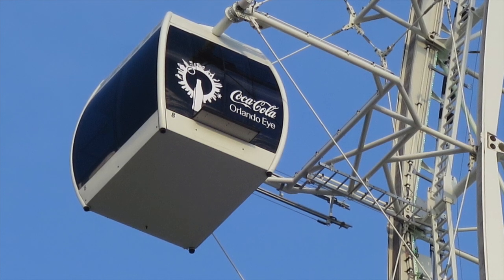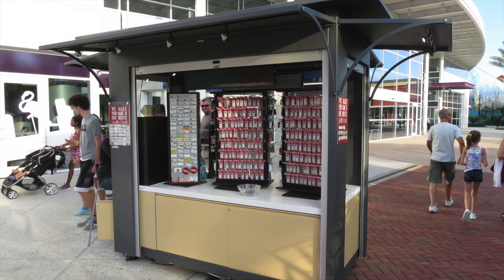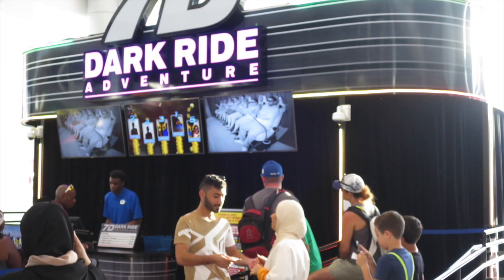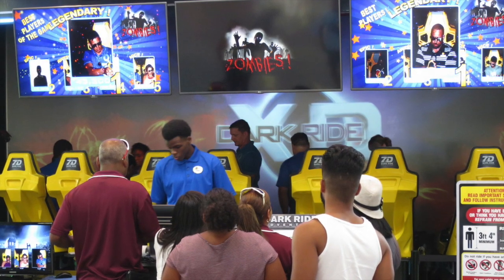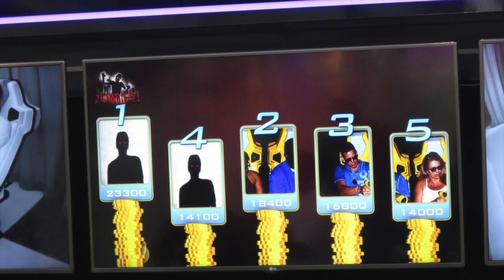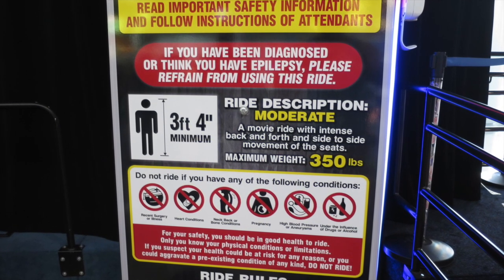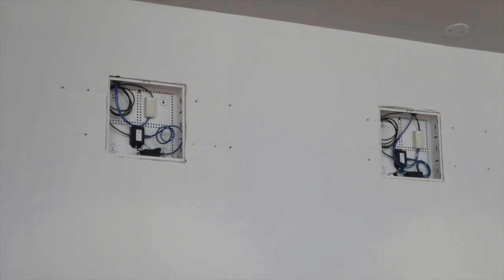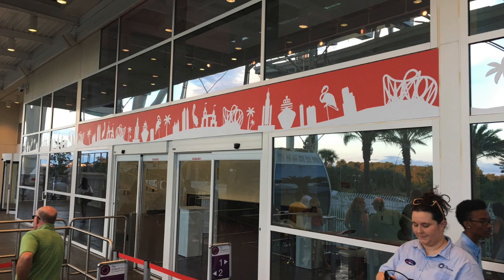Photo Finds - 'The Coca-Cola Orlando Eye' - July 26, 2016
This week we see what changes have come to the Orlando Eye at I-Drive 360 as Coca-Cola takes over with a new sponsorship.

SNAPCHAT AttractionsMag

Attractions Magazine covers all the best theme parks and attractions. Don't miss our weekly shows here on YouTube almost every day - Our featured show is "Attractions Magazine - The Show"! Look for a brand new episode each Thursday morning.